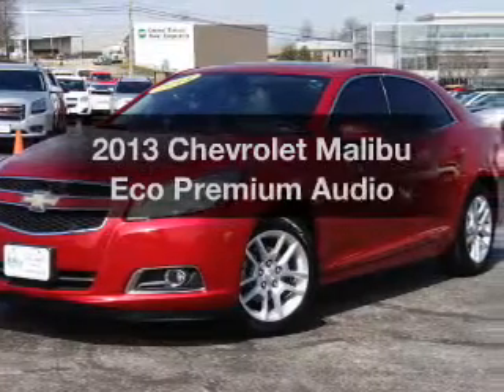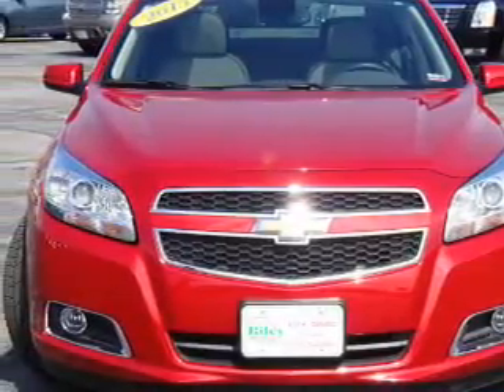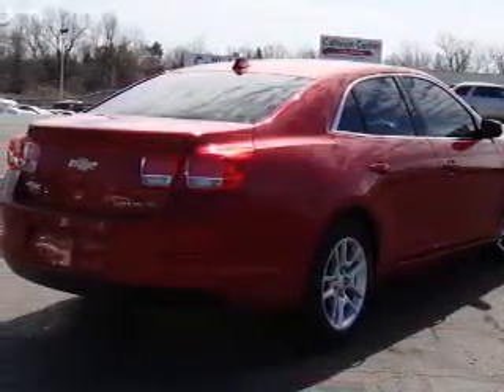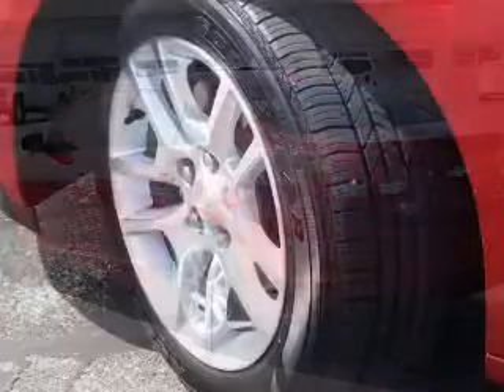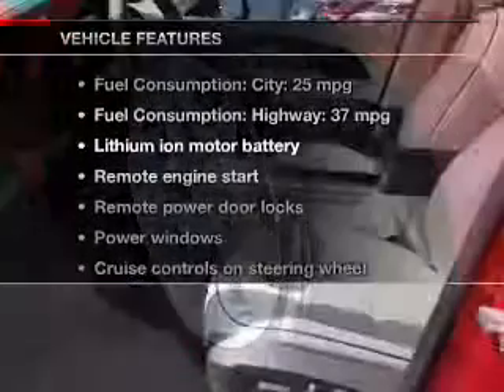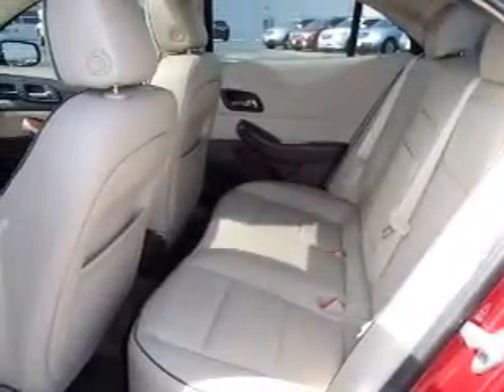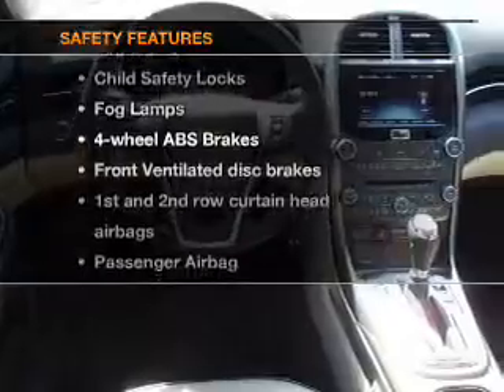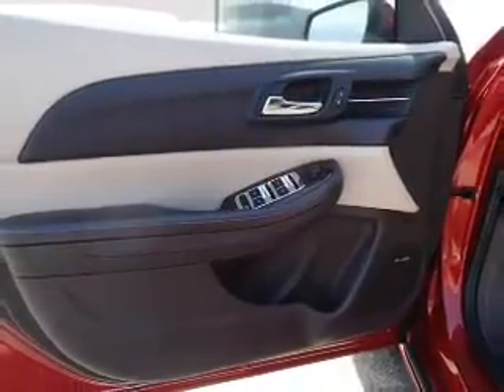2013 Chevrolet Malibu - Jefferson City MO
Year: 2013
Make: Chevrolet
Model: Malibu
Trim: Eco Premium Audio
Engine: 2.4 liter inline 4 cylinder 16 valve
Transmission: 6-Speed Automatic
Color: Red
Mileage: 20682
Address:
2033 Christy Dr